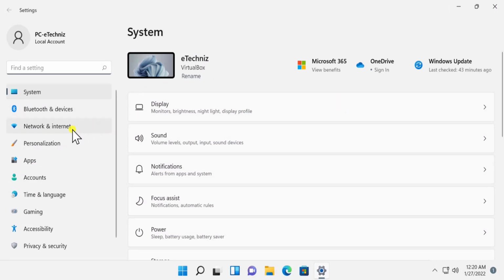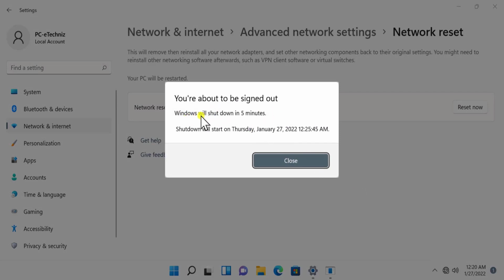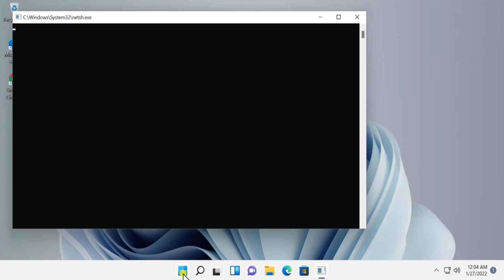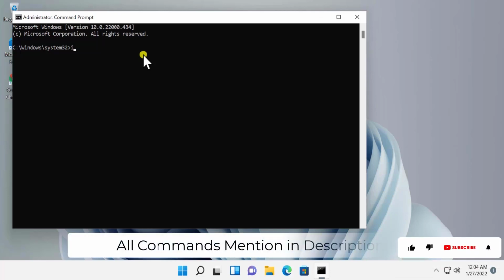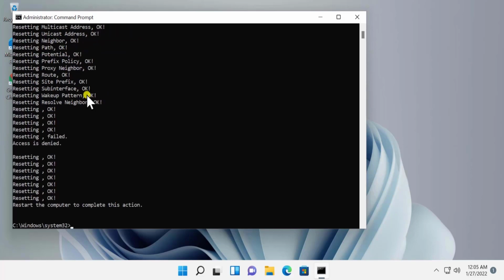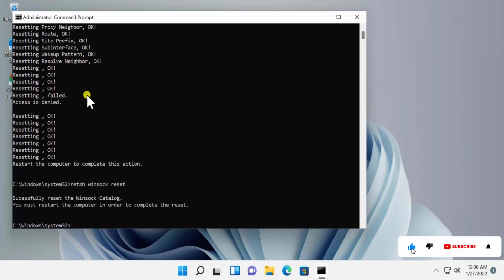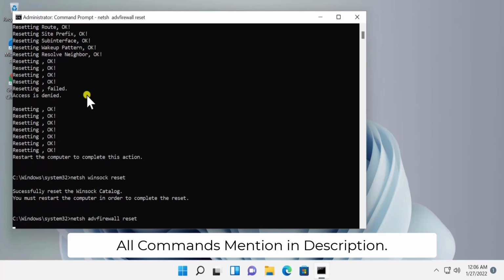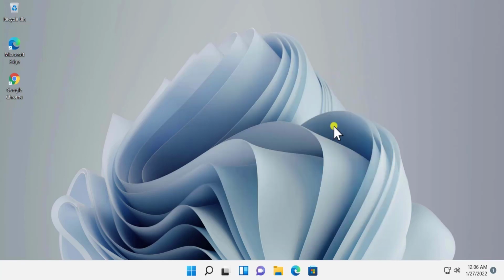How to Reset Network Settings Windows 11 ( 2025 ) - 100% SOLVED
We explained how to reset network settings windows 11 and steps to reset network settings windows 11 / reset network adapter windows 11.

COMMANDS :

Ipconfig /flushdns

netsh int ip reset reset.txt

There are lots of ways to reset network settings windows 11 cmd but how to reset network adapter windows 11 with the use of inbuild options is the easiest way how to reset network settings on windows 11.

We have added some commands to reset all network settings windows 11 but reset network adapter windows 11 cmd command know as an easy way of doing it.

Eventually, how to reset network adapter windows 11 cmd commands make it fix of how to reset network windows 11 question by answering it in the video.

Topic Addressed in Video :

reset network settings windows 11?
reset network adapter windows 11?
how to reset network settings windows 11?
reset network settings windows 11 cmd?
how to reset network adapter windows 11?
how to reset network settings on windows 11?
reset all network settings windows 11?
reset network adapter windows 11 cmd?
how to reset network adapter windows 11 cmd?
how to reset network windows 11?
how to reset network drivers windows 11?
reset network card windows 11?
how to reset network settings windows 11 using cmd?
reset network configuration windows 11?